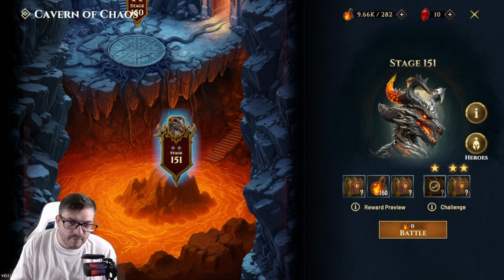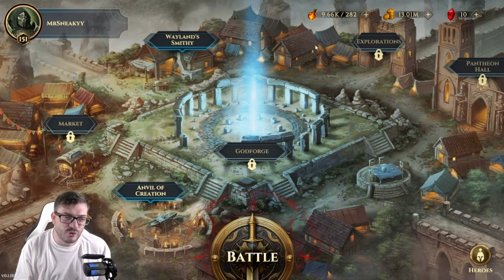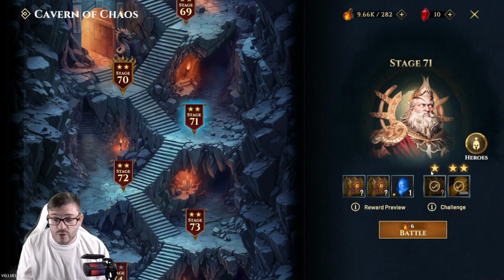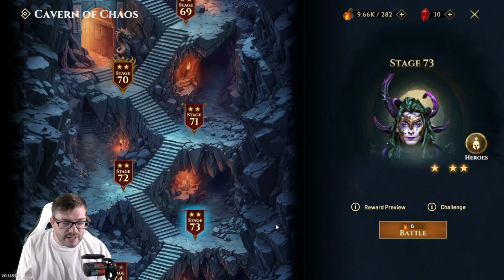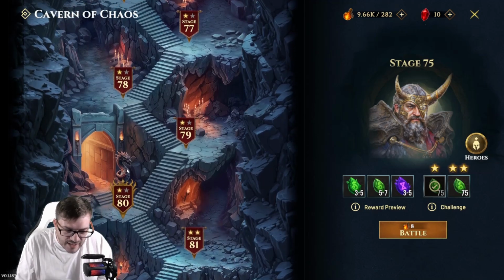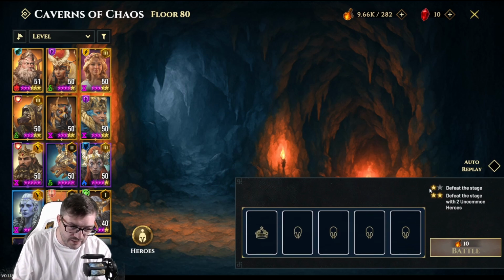Was Godforge Alpha Wave 1! A SUCCESS or FAILURE?! Review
Lets show off some of the funny bugs that we was able to experience & My thoughts on the Godforge Alpha made by @FatelessGames if this Alpha Wave 1 was a success or failure with this first impressions review.

Checkout RavenPyros Website for Information!

Support Fateless Below!
HIT THE
                                    FOR VIBES
Check What Im Doing Here!
Timestamps:
00:00 Intro
00:45 Remember its ALPHA
04:40 Why The Gameplay is Good
06:55 Combo Ultimates
09:45 What Needs Improving
11:10 Debuffs & Camera Angles
15:50 How to Fix Buffs UI
18:05 Bugs Showcase
21:50 Hero Bugs
22:20 Horus
24:00 Musashi
25:10 Avenger Set
27:32 Hercules
30:20 Final Experience